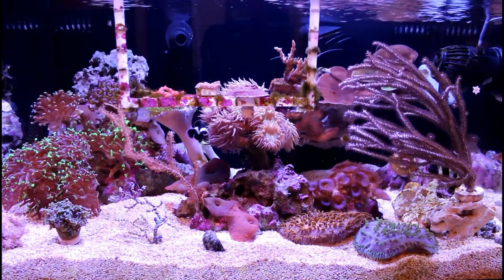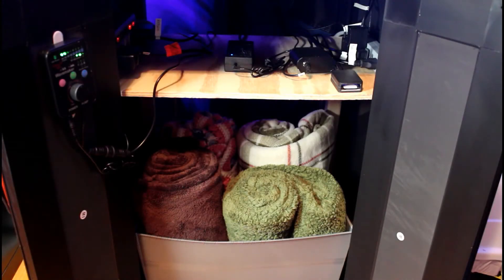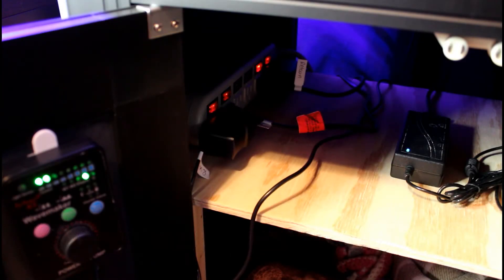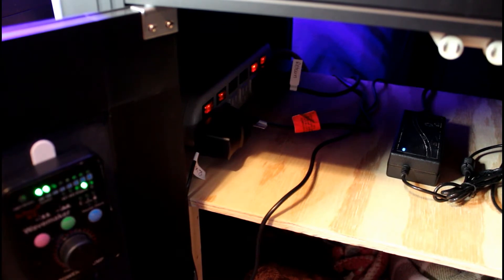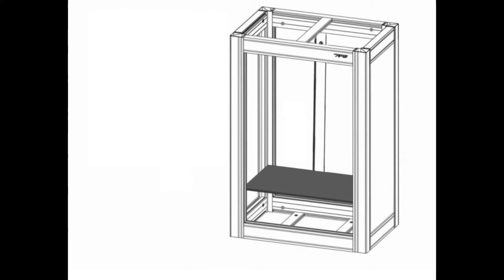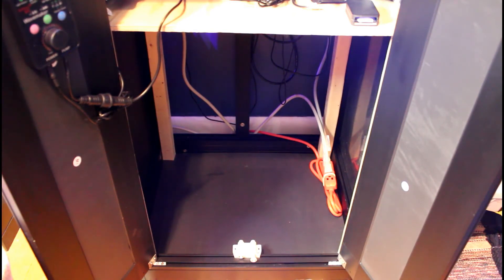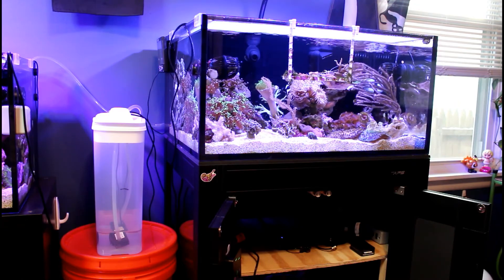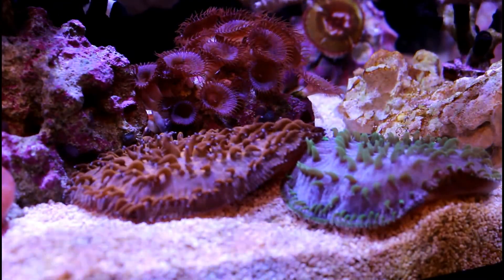Inside the APS Stand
Hey there!! Thanks for stopping by to watch my video!!
Today's video is about how I decided to modify and organize my IM APS stand.

Please leave me a note below if you have any questions, comments, or suggestions.